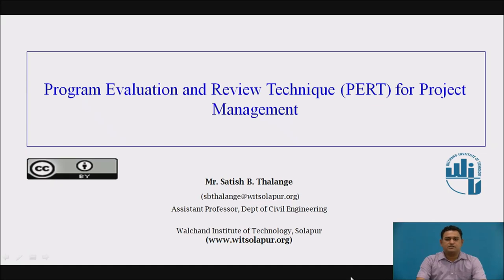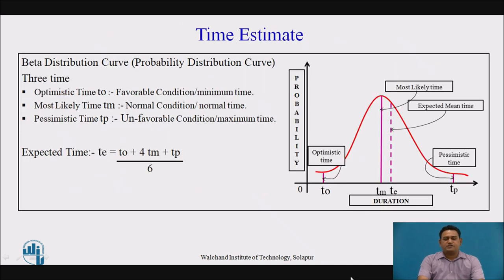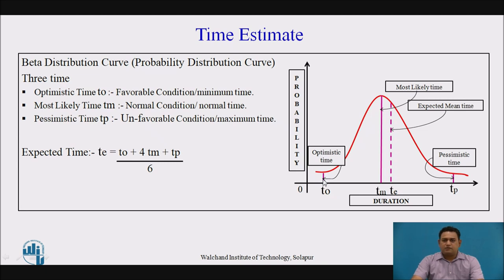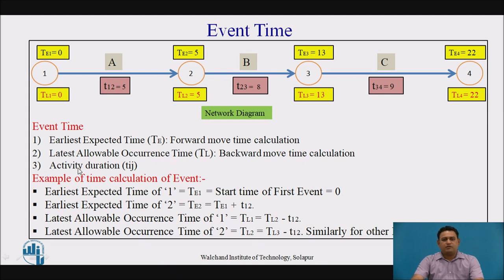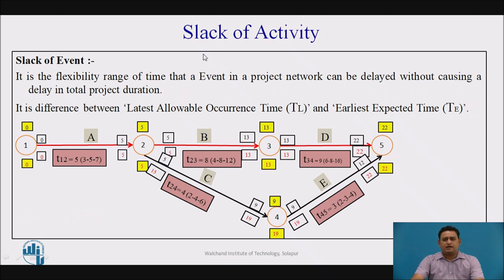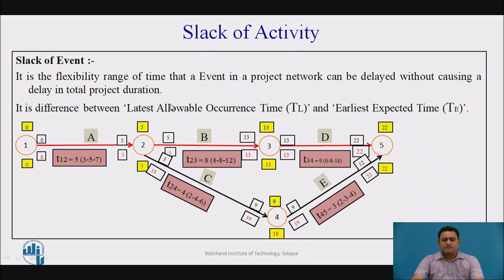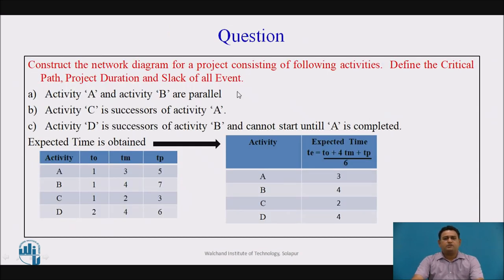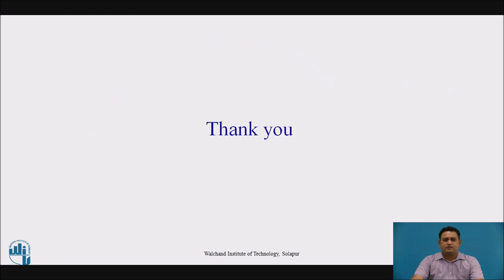Program Evaluation and Review Technique (PERT) for Project Management